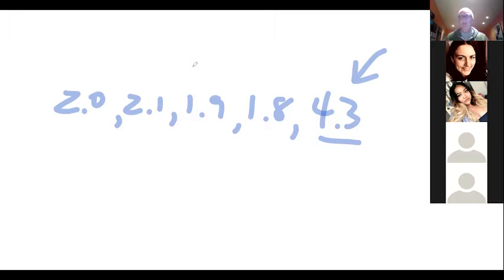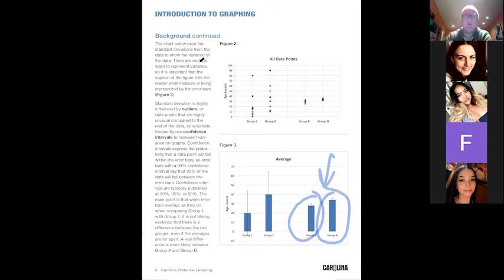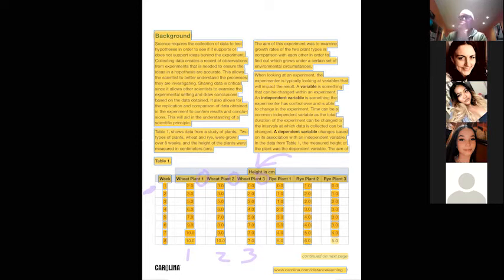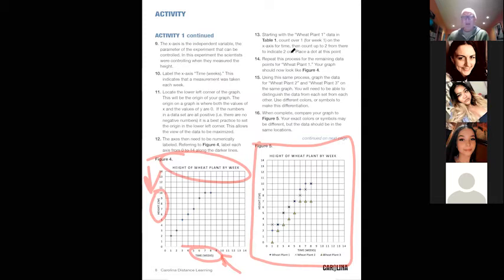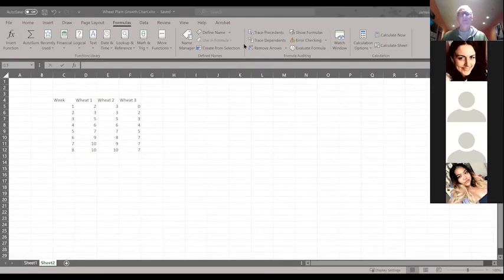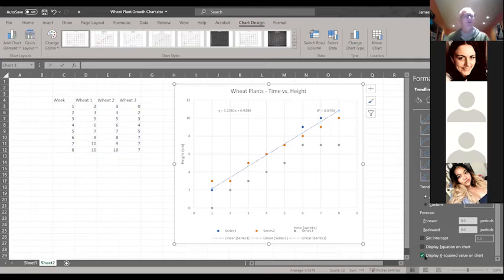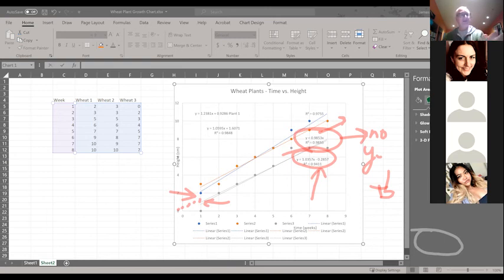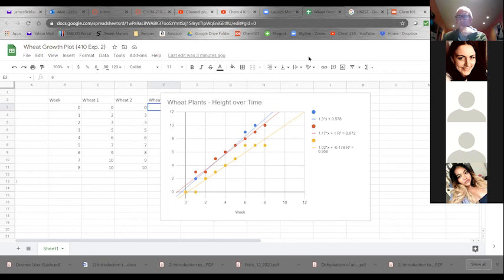Chem 410 Lab #2 Graphing (2.08)